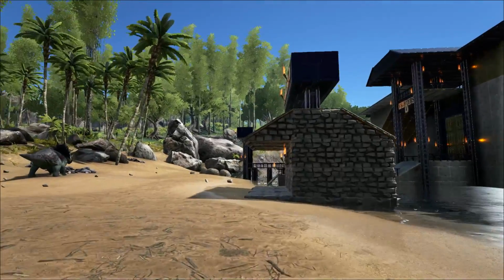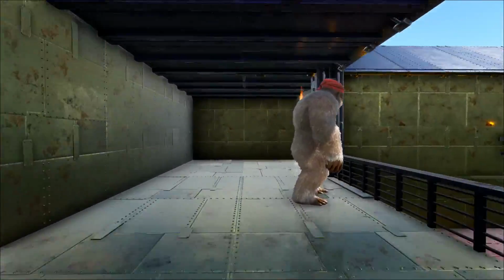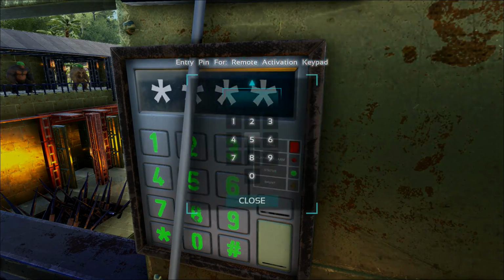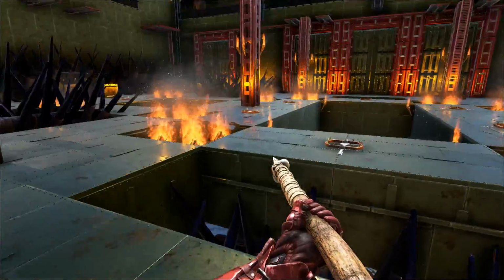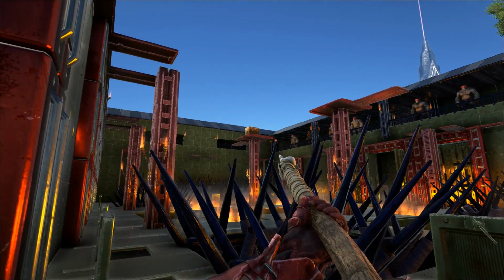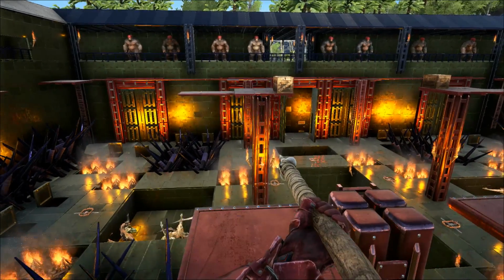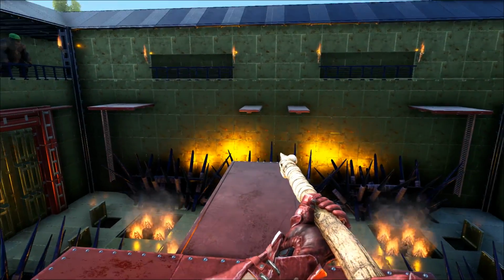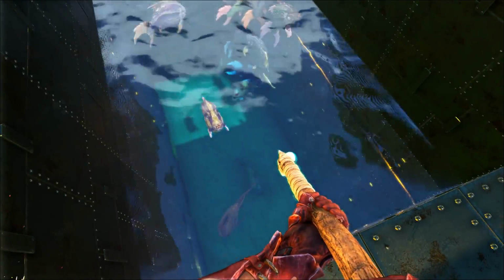ARK Survival Evolved | Challenging PVP Arena | Build Showcase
Many of you asked me to build a PVP Arena in ARK Survival Evolved. Well as you now can see, I've build a PVP Arena for you and I hope you like it! This PVP Arena is used for 5 VS 5 person fights and has many traps and tricky obstacles to overcome. You can fight on the ground floor, push enemies in Metal Spikes, Fire Pits, Dino Pits, Bear Traps or Piranha Water basins.  You start of in your locker room and some basic gear (flak armor and 3 spears in my video), but you can upgrade if you got the guts and dare to do some climbing/jumping and risking your life to get to the loot box (storage box) on top of a platform. There will be a awesome weapon/armor in it.

So it's up to you how to fight in this arena, if you don't kill yourself in one of the traps, you can get killed by enemies or YOU CAN KILL and WIN the battle!